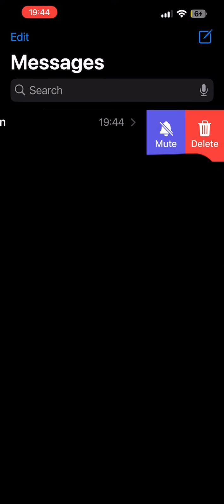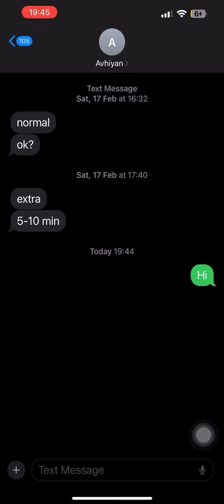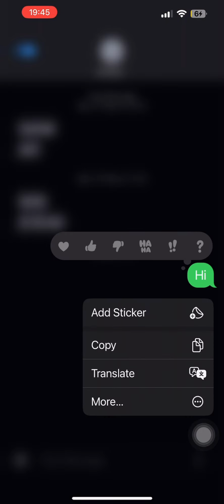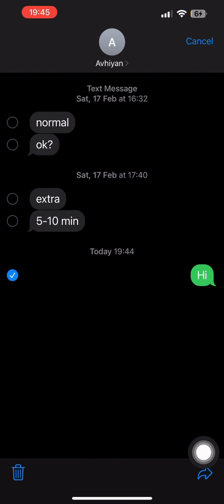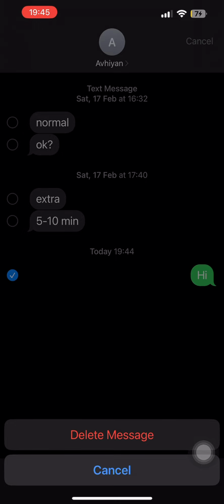How to Delete Messages from iPhone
Today, I'm going to show you a quick tutorial on how to delete messages from your iPhone. Whether you want to clear up space or remove specific conversations, I'll guide you through the steps.

Step-by-Step Guide:

Launch Messages App:

Open Messages: Start by launching the Messages application on your iPhone.
Delete Whole Conversation:

Tap Conversation: If you want to delete an entire conversation, find the conversation you wish to delete and swipe it to the left.
Delete: Tap on "Delete" when the option appears to delete the entire conversation.
Delete Individual Messages:

Open Conversation: Alternatively, open the conversation from which you want to delete specific messages.
Long Tap on Message: Press and hold on the message you want to delete until options appear.
Select Messages: Tap on "More" and then select the messages you want to delete by tapping on them.
Delete: Tap on the trash bin icon at the bottom left corner.
Confirm Deletion: Finally, tap on "Delete Message" to confirm and delete the selected messages.

By following these simple steps, you can efficiently manage your messages on iPhone, whether it's deleting entire conversations or specific messages.